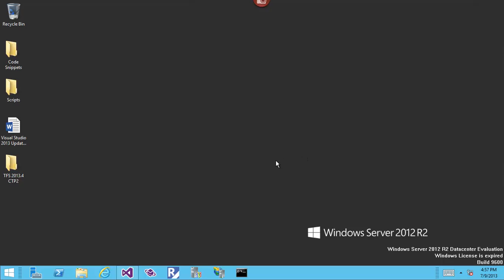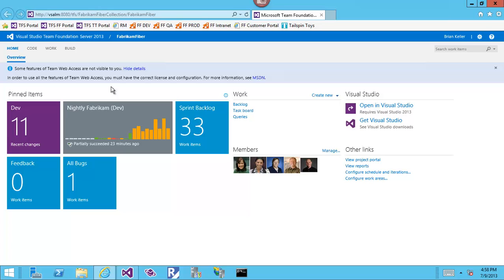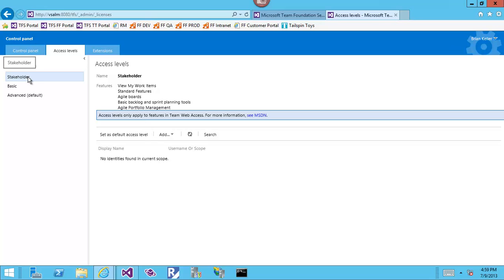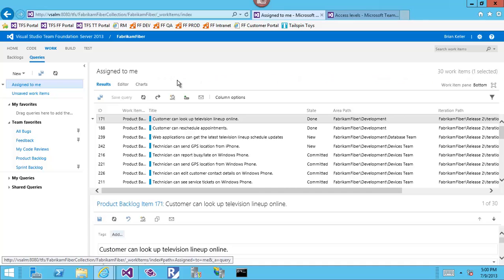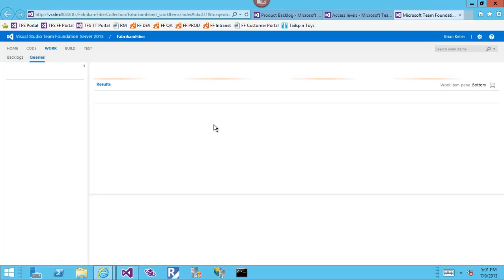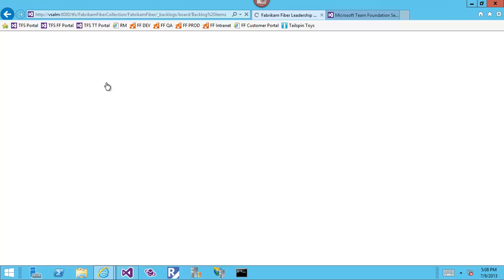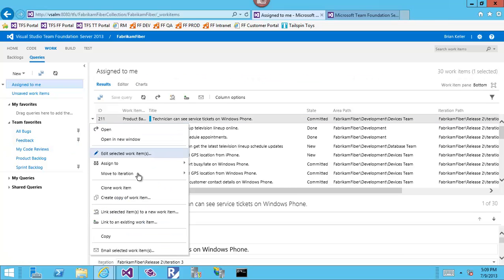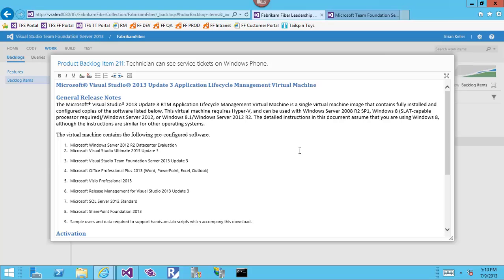TFS2013 Update 4 CTP2 Features